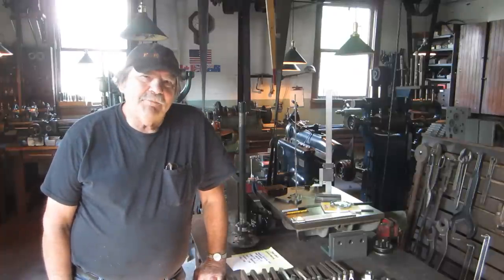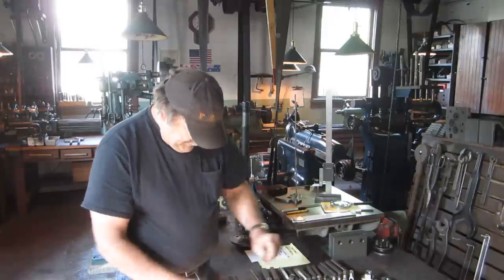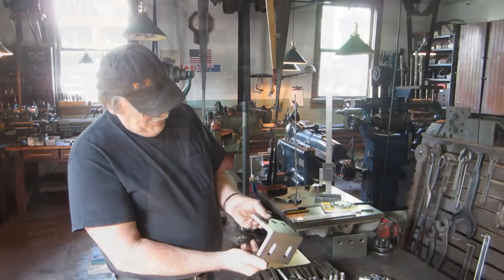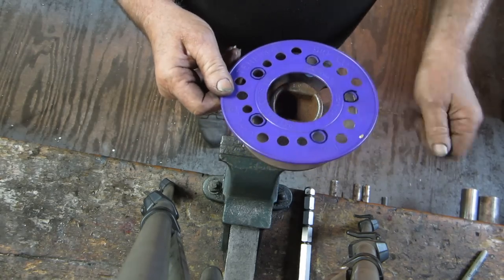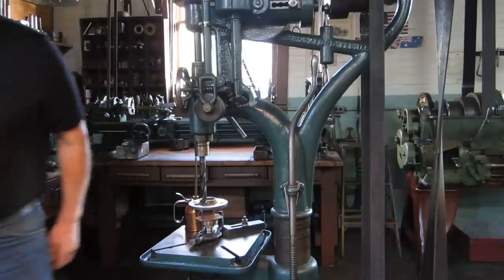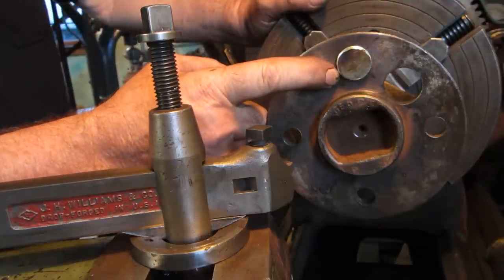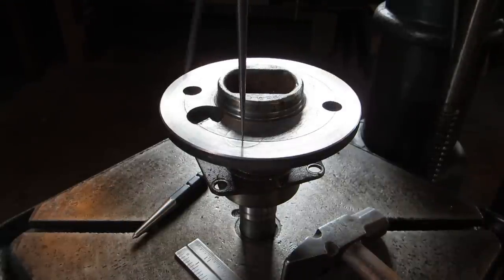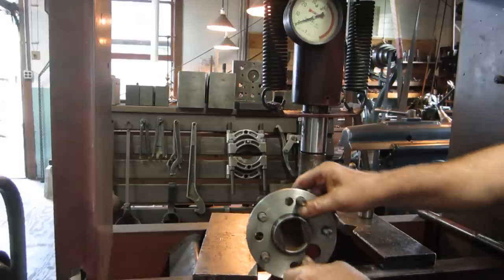OLD STEAM POWERED MACHINE SHOP 11 Getting Back To Work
This is video #11 in a series, made in my shop to demonstrate how a small 1925 "job shop" would have operated under steam power. Check my channel and "G+" pages to see what's going on in the shop. Your comments, questions and discussion about steam power or early machine work is always welcome. Hope you enjoy it, there's always something interesting on you tube.